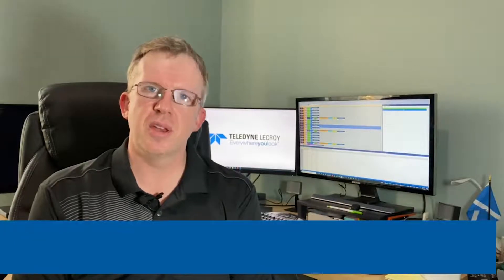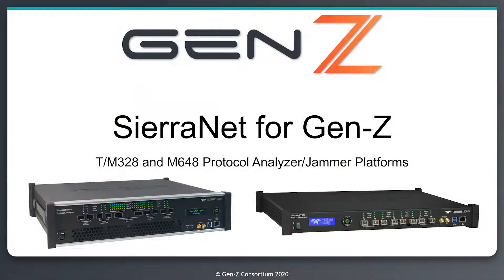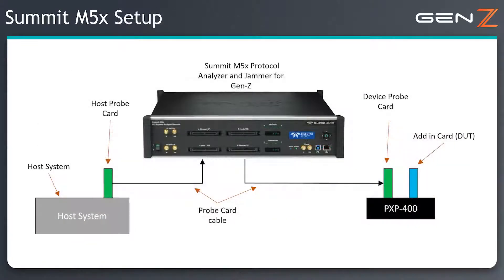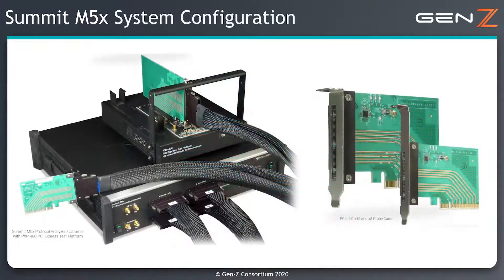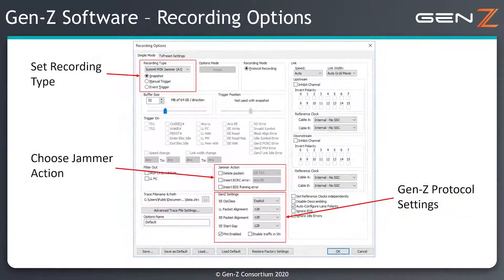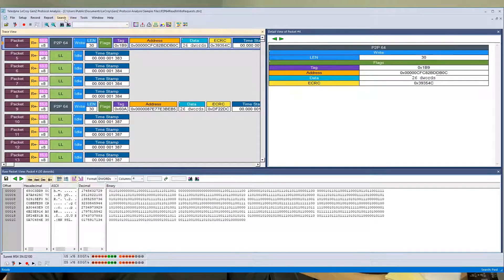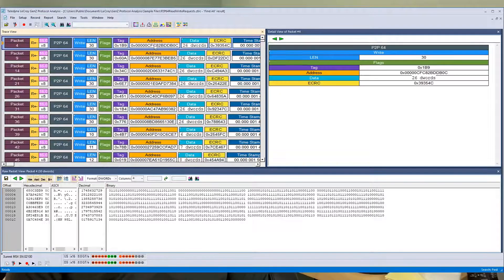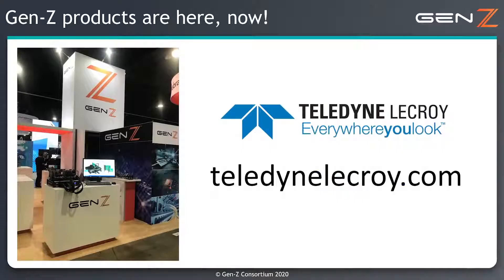Protocol Analyzer / Jammer for Gen-Z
Watchvideo to learn how TeledyneLeCroy's Summit M5x ProtocolAnalyzer / Jammer for GenZ can be used to validate and debug Gen-Z based systems.